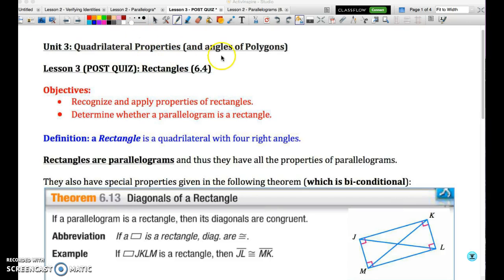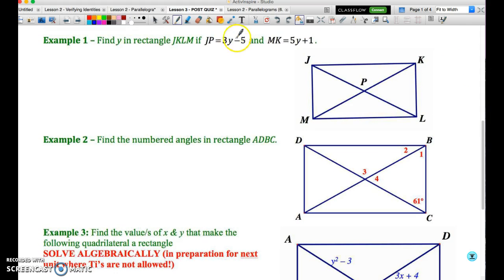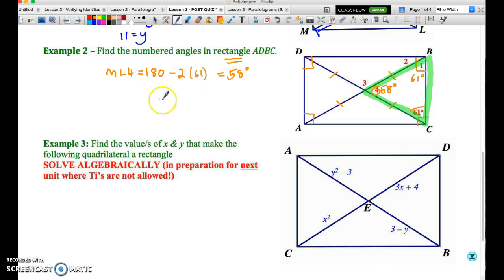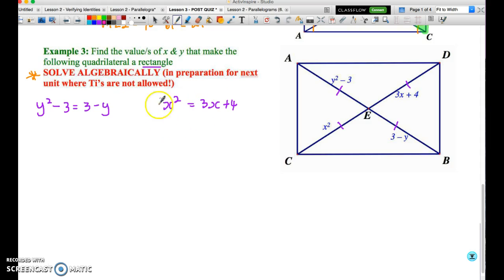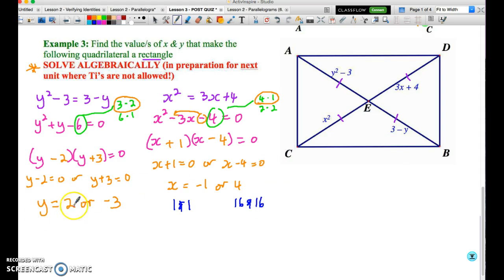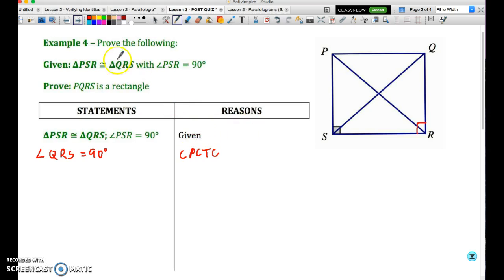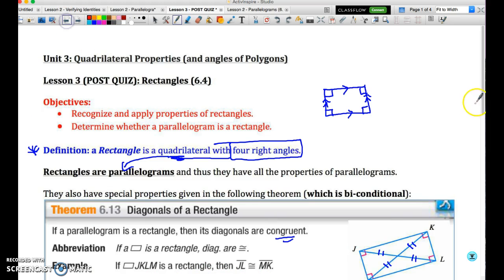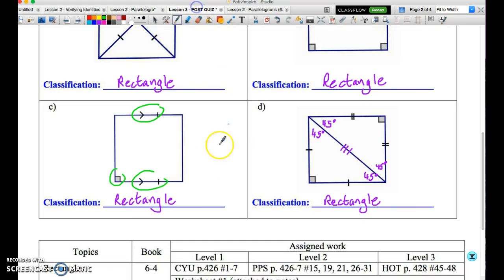Unit 3 Lesson 3 - Rectangles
Post quiz lesson on Rectangle properties